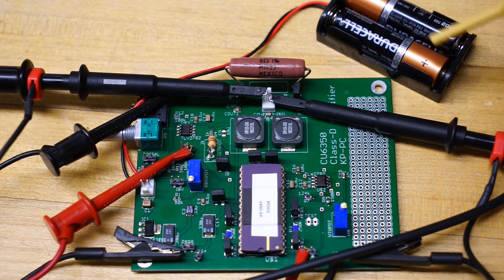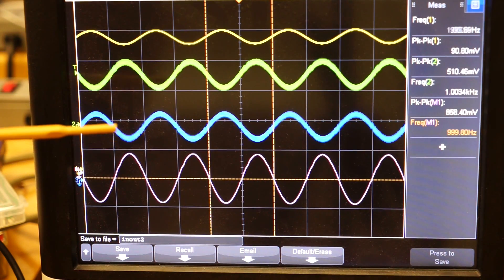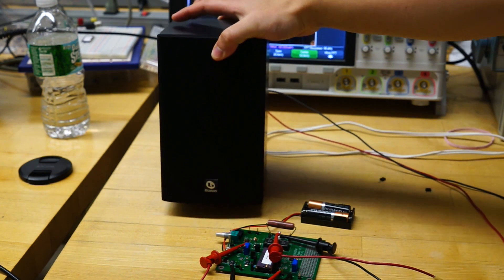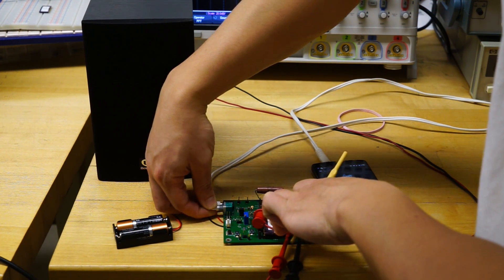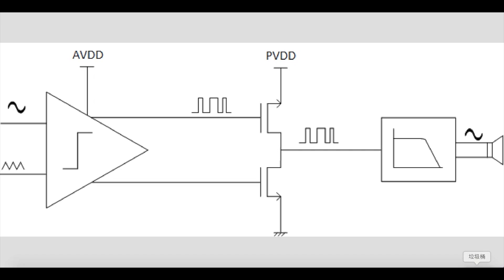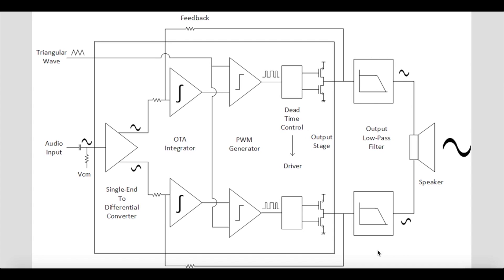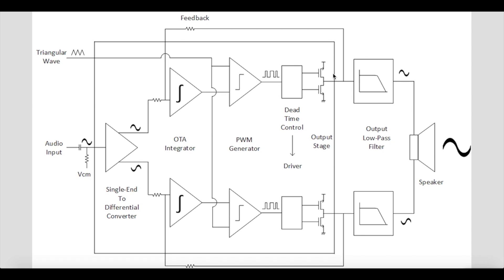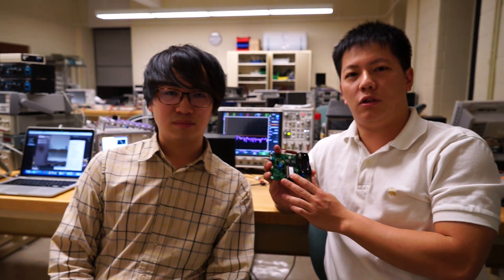Class D audio amplifier design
This is a video about a Class-D audio amplifier integrated circuit design. It is done under the instruction of Prof.Peter Kinget in the ELEN6350 VLSI Design Lab course, offered by Columbia Univserity in Spring 2014